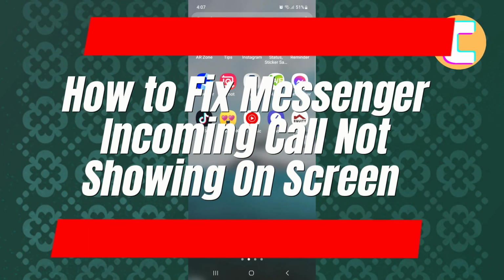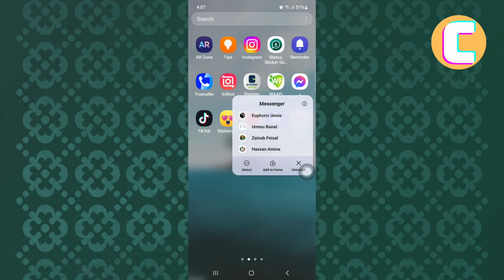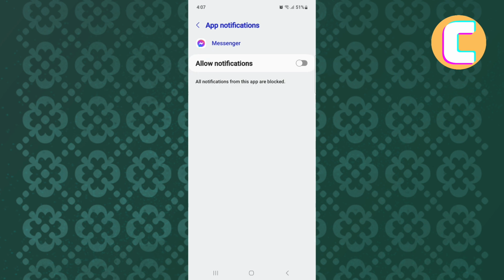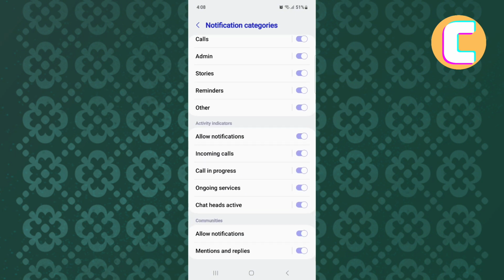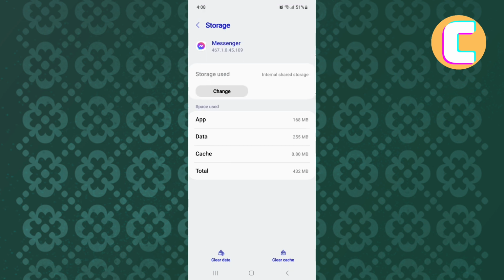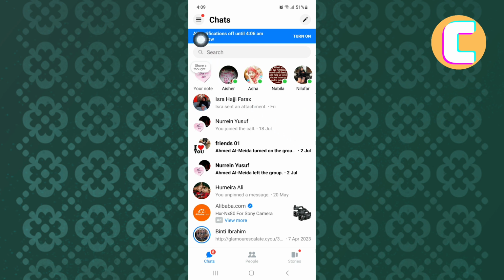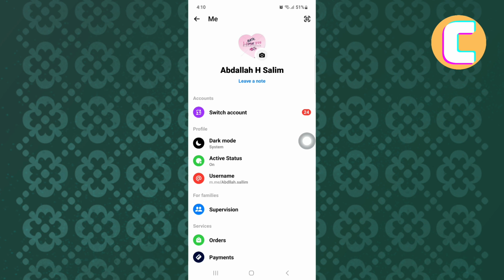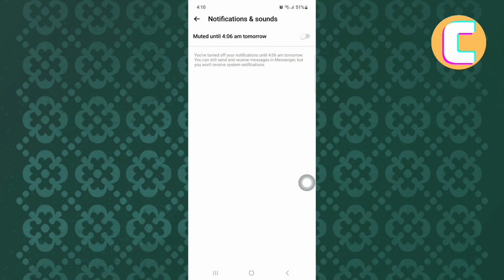How to Fix Messenger Incoming Call Not Showing On Screen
Watch this video to learn How to Fix Messenger Incoming Call Not Showing On Screen